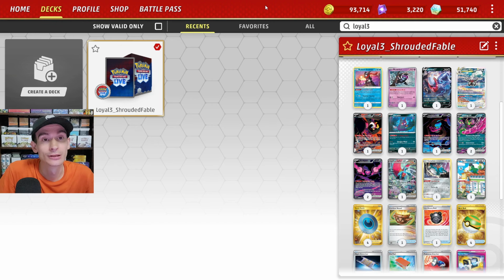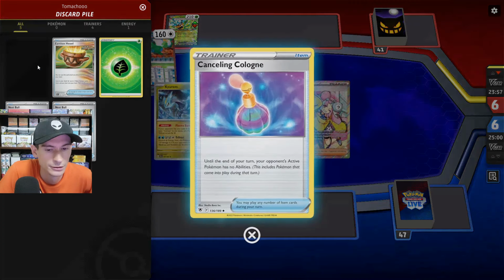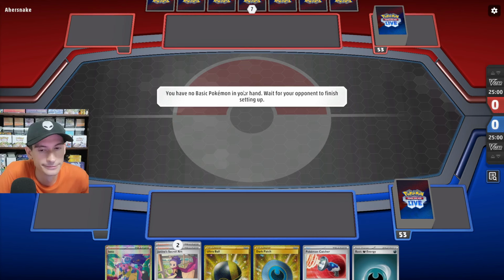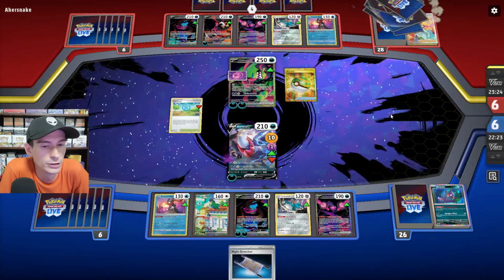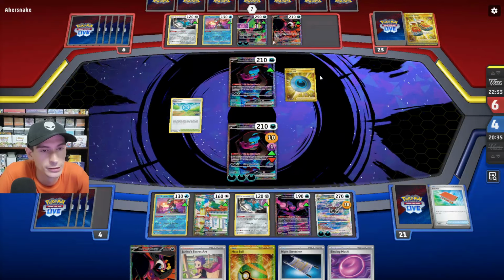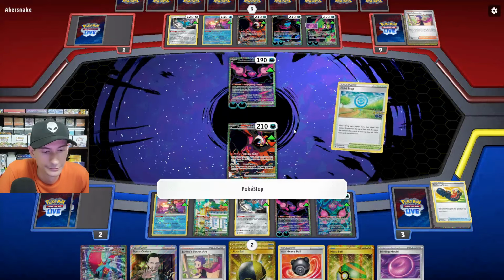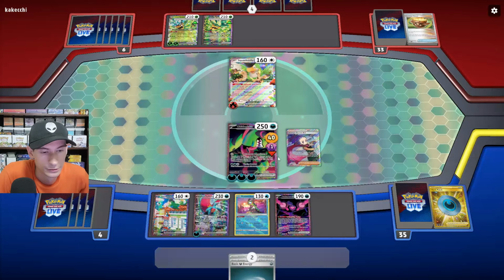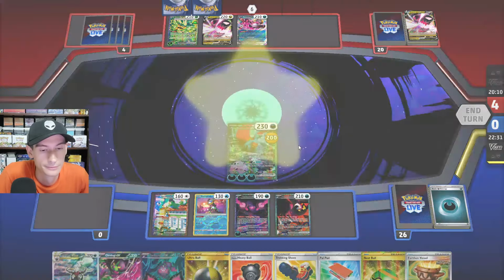Pecharunt ex with the Loyal 3 is the BEST New Deck from Shrouded Fable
Chapters
00:00 - intro
03:34 - game 1
08:50 - game 2
22:32 - game 3
30:25 - game 4
DeckList
Pokémon: 12
2 Okidogi ex SFA 36
1 Squawkabilly ex PAL 169
1 Roaring Moon ex PAR 124
2 Pecharunt ex SFA 39
1 Fezandipiti ex SFA 38
1 Munkidori TWM 95
1 Darkrai V ASR 98
1 Munkidori ex SFA 91
1 Darkrai VSTAR CRZ-GG 50
1 Cobalion SIT 126
1 Radiant Greninja ASR 46
1 Morpeko PAR 121

Trainer: 16
3 Trekking Shoes ASR 156
1 Hisuian Heavy Ball ASR 146
1 Iono PAL 185
4 Janine's Secret Art SFA 59
2 PokéStop PGO 68
4 Dark Patch ASR 139
1 Night Stretcher SFA 61
2 Pokémon Catcher SVI 187
1 Super Rod PAL 188
1 Pal Pad SVI 182
1 Secret Box TWM 163
4 Ultra Ball SVI 196
1 Boss's Orders PAL 172
3 Binding Mochi SFA 55
1 Earthen Vessel PAR 163
4 Nest Ball SVI 181

Energy: 1
12 Basic {D} Energy SVE 7